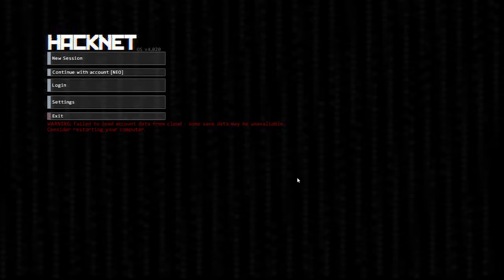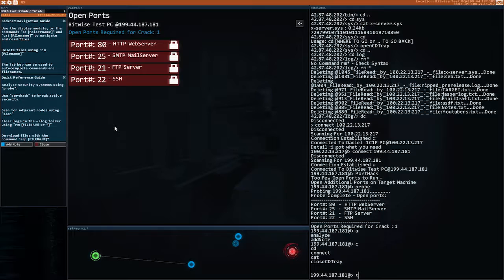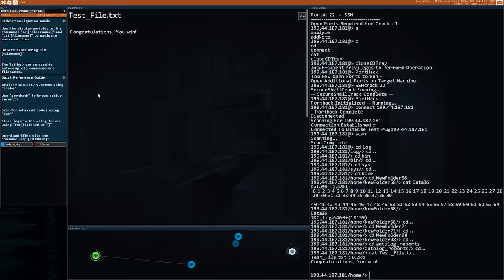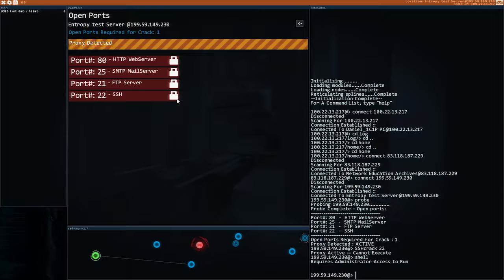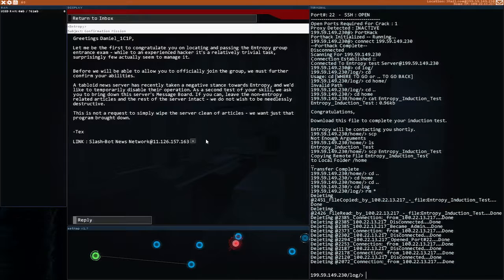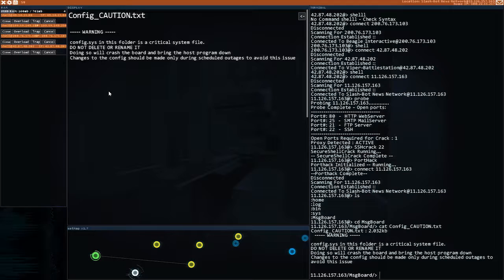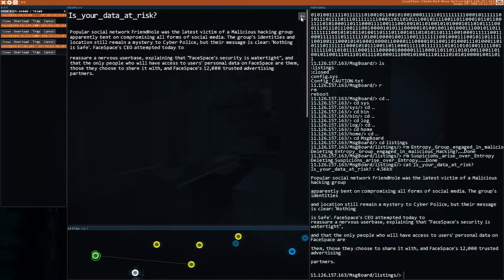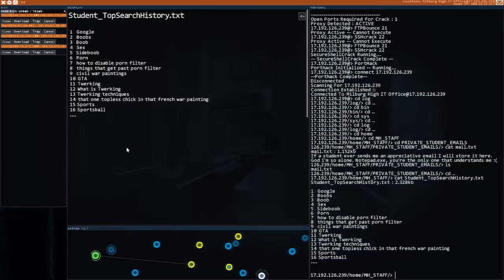Free Your Mind - Hacknet - Let's Play - #1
TRAILER
"Hacknet Trailer"

SCORE
Hacknet currently holds a Metascore of 82% on Metacritic, giving it a rating of "Universal acclaim".